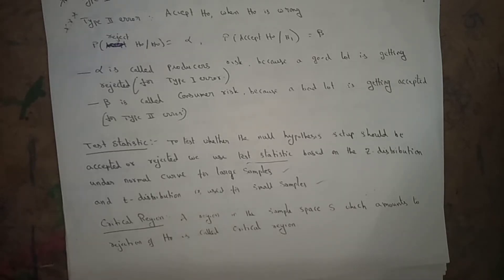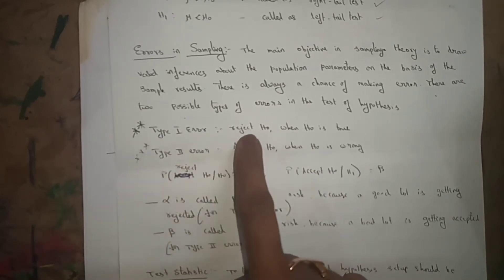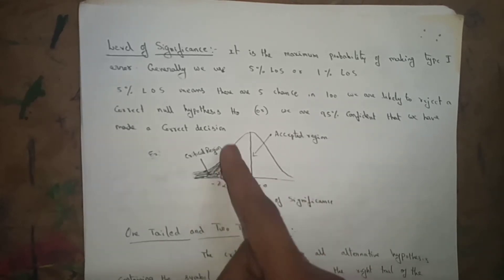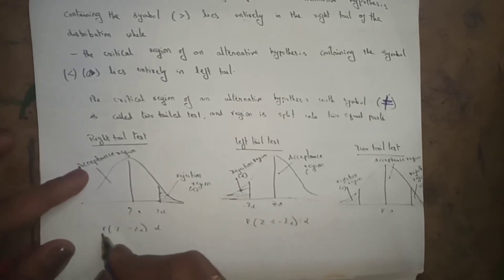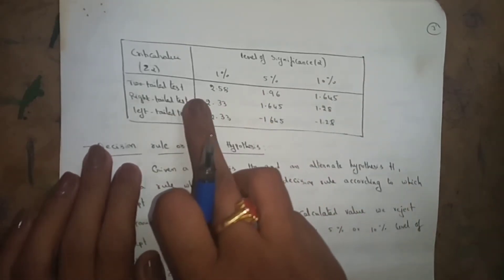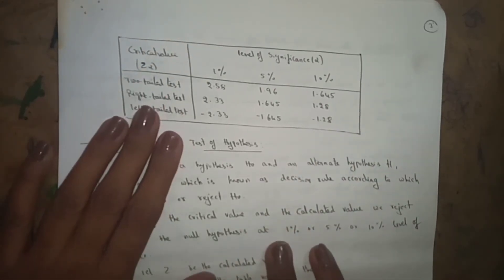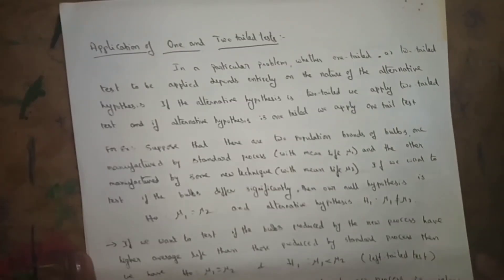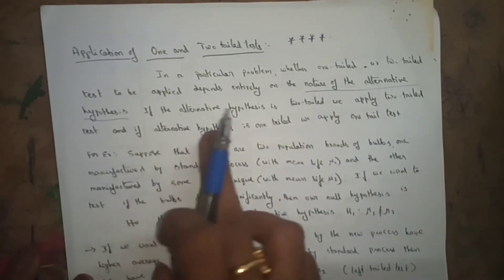one tailed test,. two tailed test,. level of significance